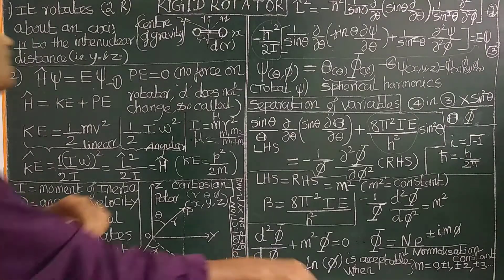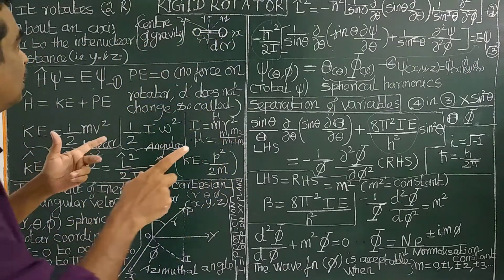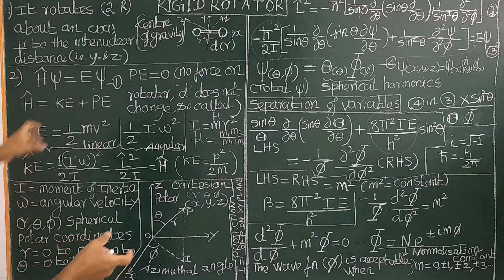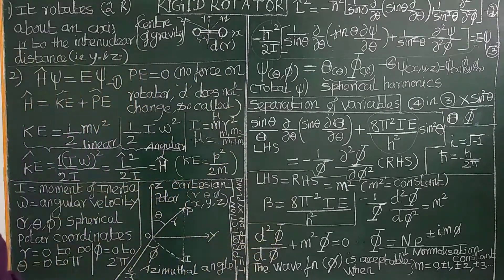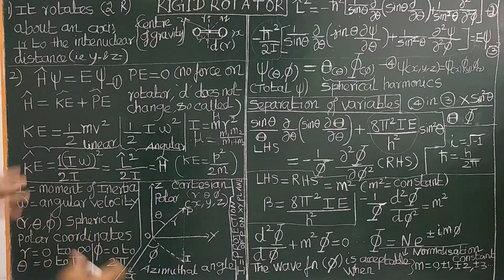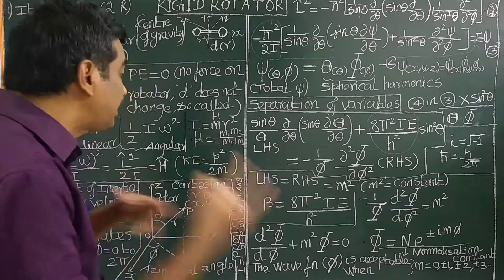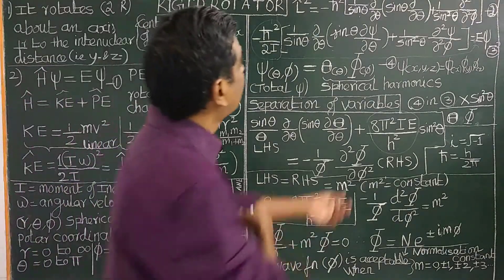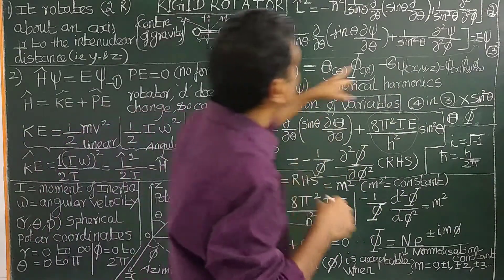(ENGLISH) APPLICATION OF QUANTUM MECHANICS to RIGID ROTATOR - 1 SEPARATION OF VARIABLES TO SOLVE SE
APPLICATION OF QUANTUM MECHANICS to RIGID ROTATOR - PART I PRINCIPLE OF ROTATIONAL (MICROWAVE) SPECTROSCOPY WHY IS IT CALLED RIGID ROTATOR? OBTAINING SCHRODINGER EIGEN VALUE EQUATION FOR RIGID ROTATOR AND SOLVING THE TWO EQUATIONS TO OBTAIN THE ROTATIONAL ENERGY VALUES / SPECTRUM ANGULAR MOMENTUM OPERATOR, SEPARATION OF VARIABLES/TWO EQUATIONS, SPHERICAL HARMONICS, SPHERICAL POLAR COORDINATES (ENGLISH) IIT GATE CSIR UGC NET SLET